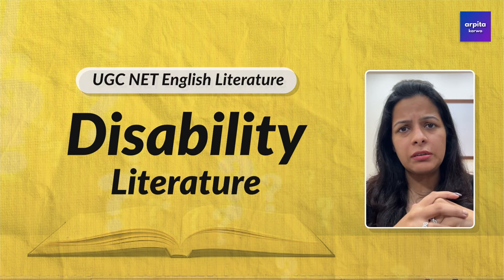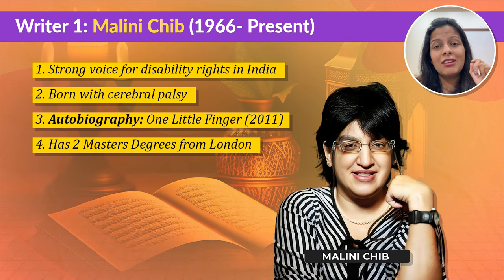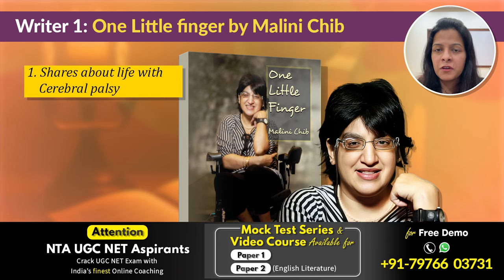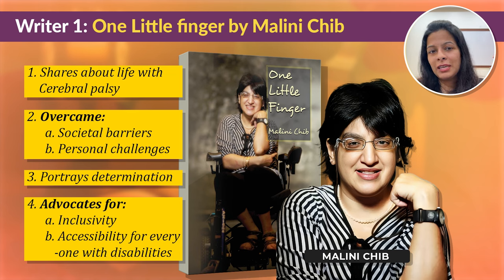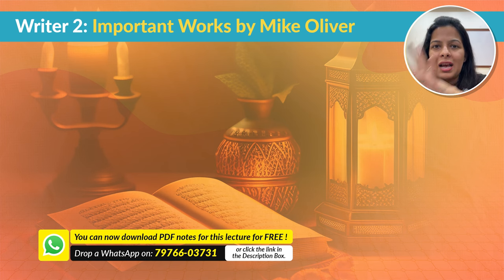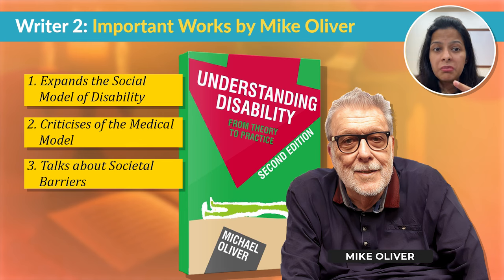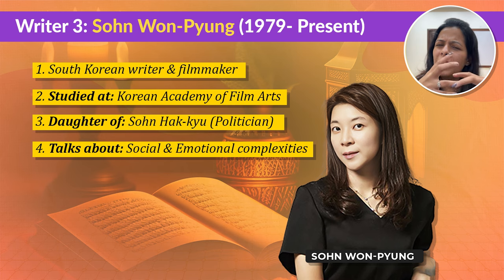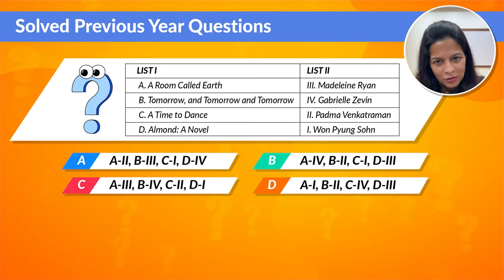UGC NET English Literature | Most Trending Topic | 3 Frequently Asked Disability Literature Writers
Are you preparing for the UGC NET English exam? Don’t miss out on this trending topic! In this video, we’ll dive into 3 disability literature writers that are frequently asked in the UGC NET English syllabus. These writers have made significant contributions to literature and their works often appear in exam questions. Get to know their key works, themes, and relevance for your upcoming exam. Let’s make your preparation even stronger with these must-know writers!

👉🏼 Drop a WhatsApp Message to download FREE PDF notes of this lecture- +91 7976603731 or click on this